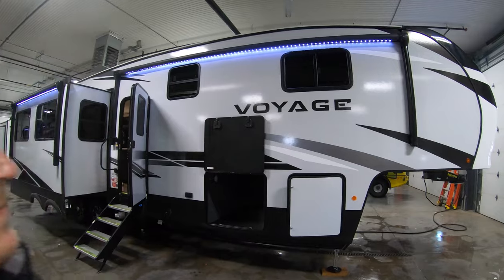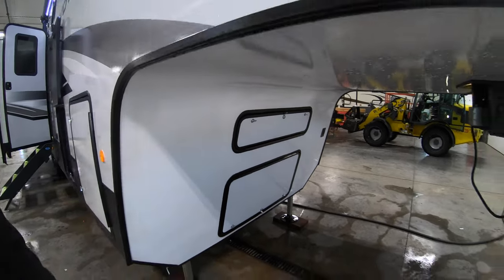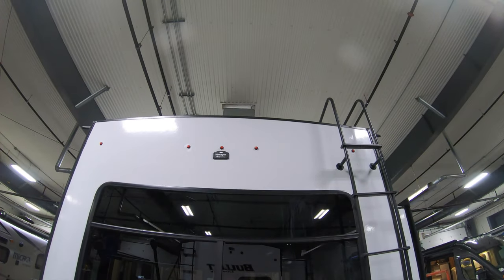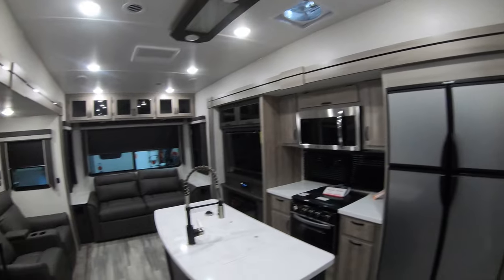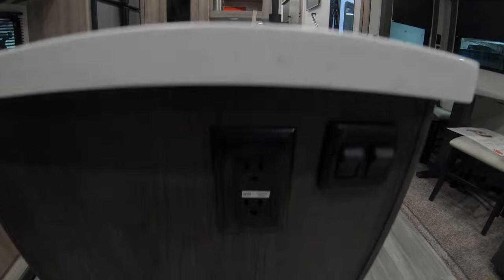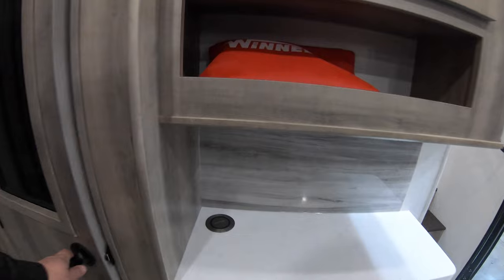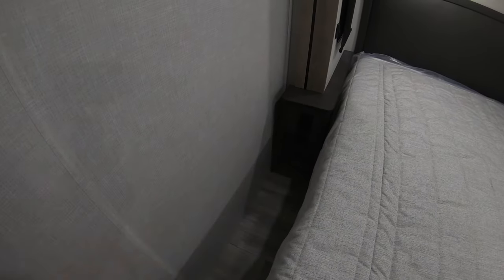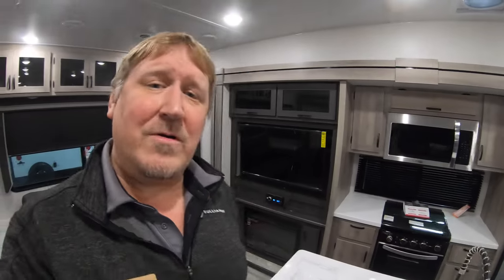2021 Winnebago Voyage 3134RL Rear Living Fifth Wheel